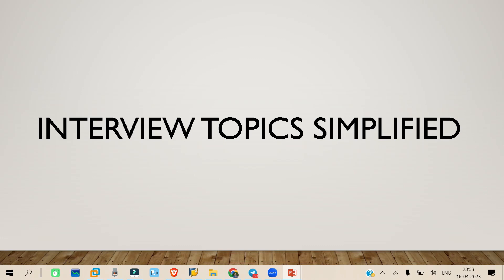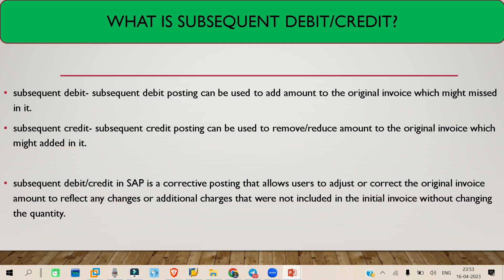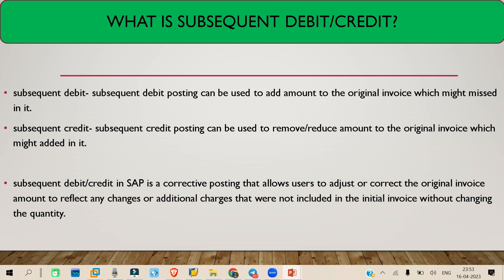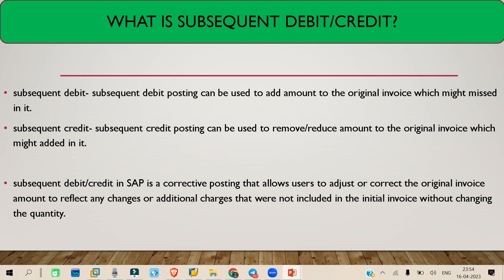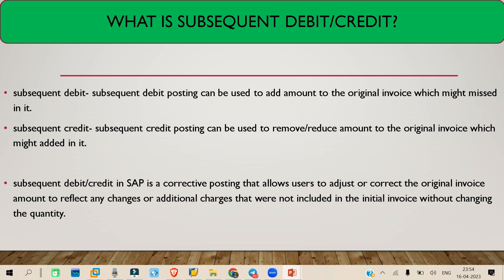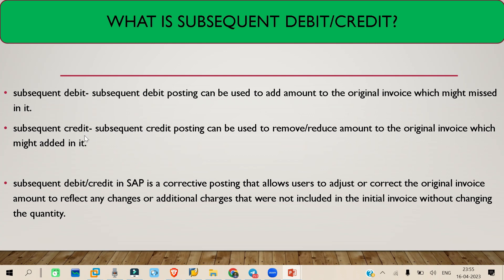subsequent debit and credit concept in SAP||SAP MM INTERVIEW TOPICS SIMPLIFIED